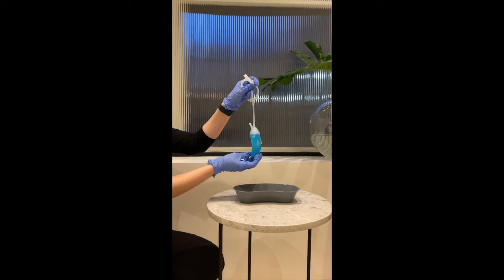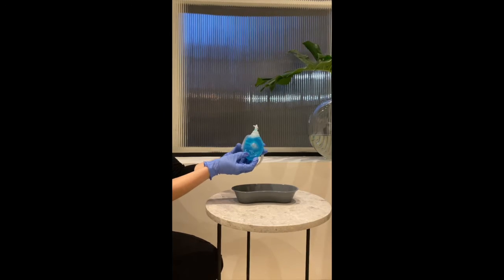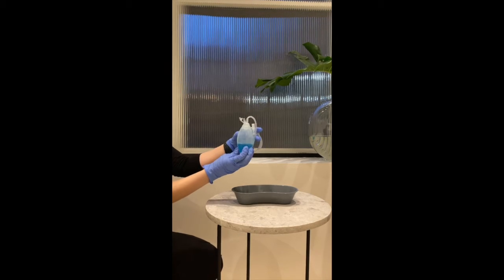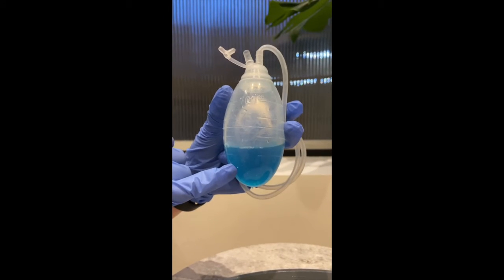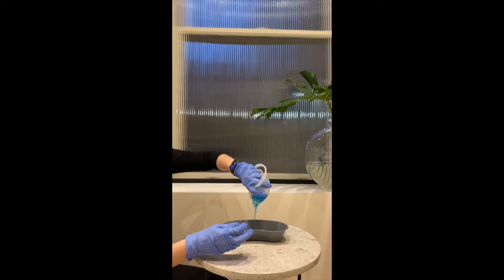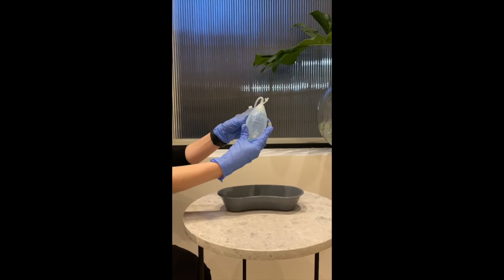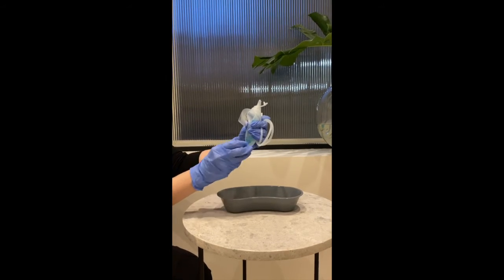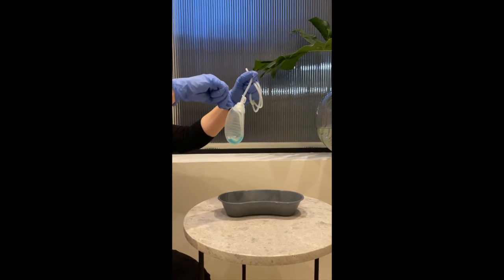Drain Care at Home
This is how to take care of your drains at home.

1)Hold the drain and open the cap very carefully.
2)Once opened, measure and record the output. Bring the records to your next appointment.
3)Dispose the excess fluid from your drain. If there is a little bit of fluid remaining, it’s ok.
4)Once the drain is empty, make sure to squeeze the drain, releasing the air before closing. This helps the drain continue to work properly.